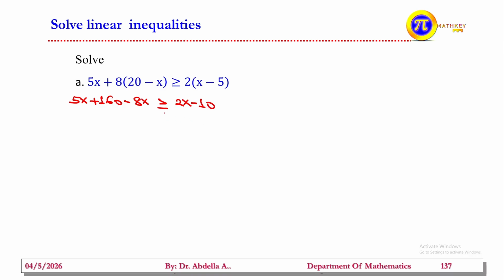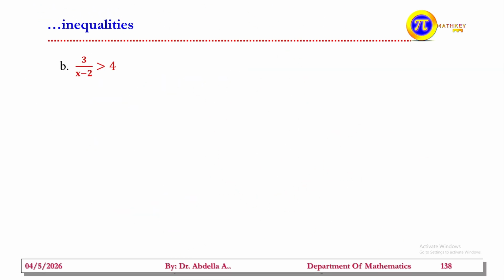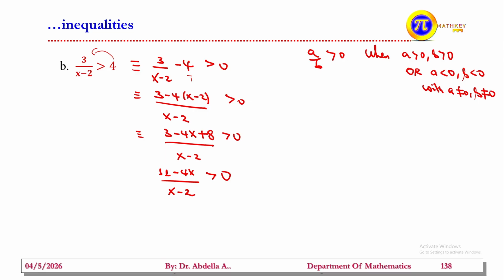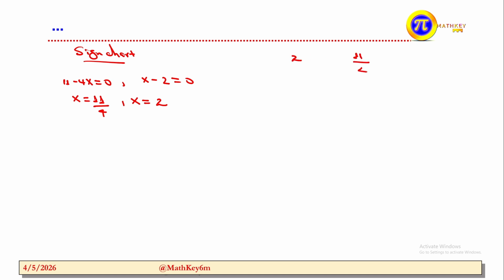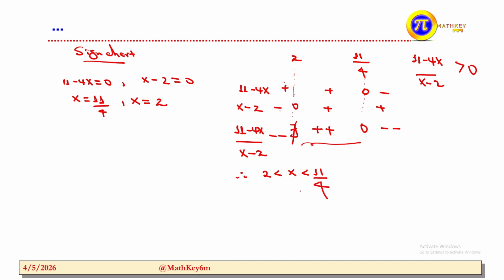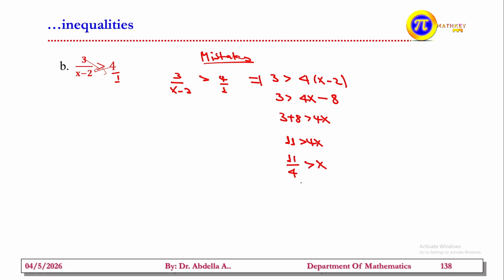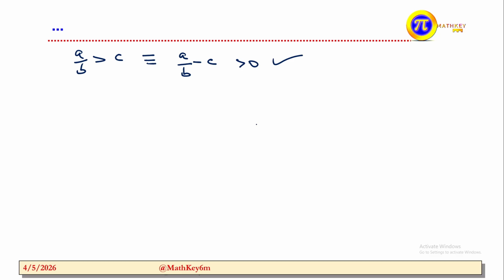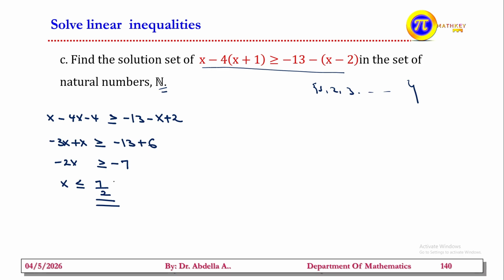Linear Inequalities Made EASY | Solve Any Problem in Minutes!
Confused about linear inequalities?  Don’t worry — this video makes everything SUPER simple!